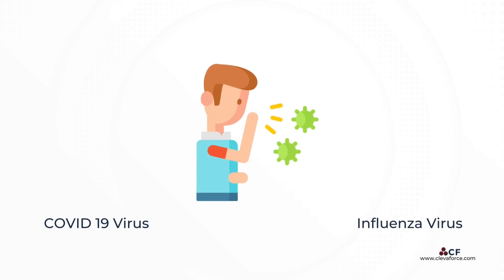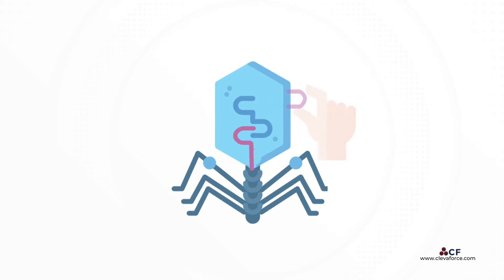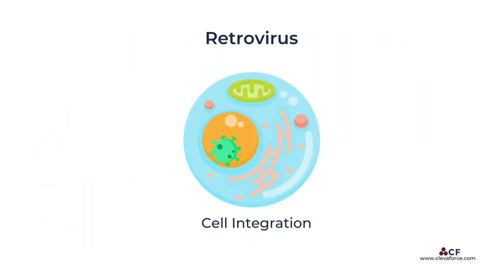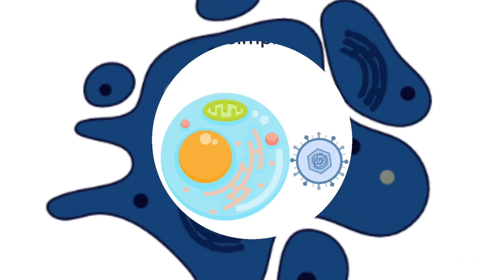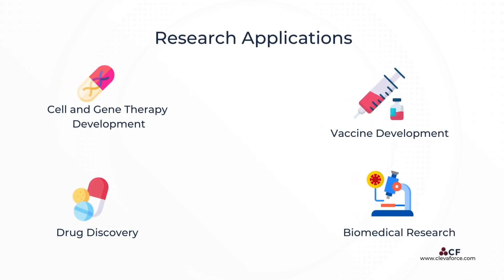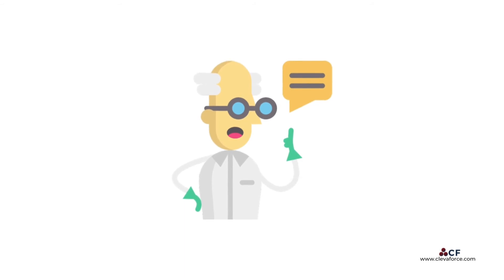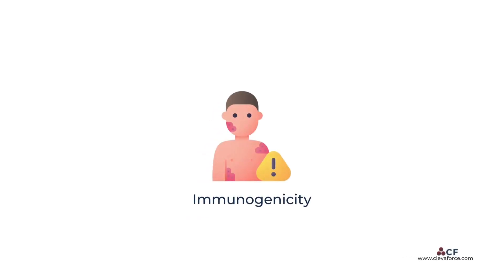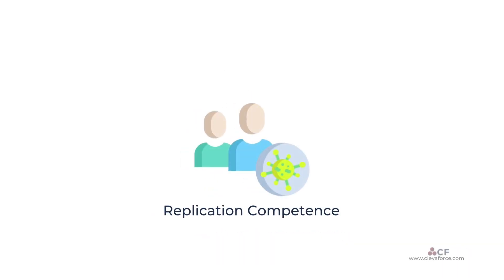Viral Vectors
Viral vectors are used for gene transfer. Scientists take advantage of the innate abilities of viruses to infuse their genetic material into a cell but instead use viruses to transfer desired genes. For example, genes coding for insulin production in the case of diabetes, leaving the genes which allow the virus to replicate intact.

Different viruses are being employed in gene therapy with varying levels pathogenicity and immunogenicity.

This video explains how viral vectors work in gene therapy. The different types of viral vector including Adenovirus, Retrovirus and Adeno-Associated Virus. The different uses and applications of viral vectors and various side effects including immune reactions and gene overexpression.